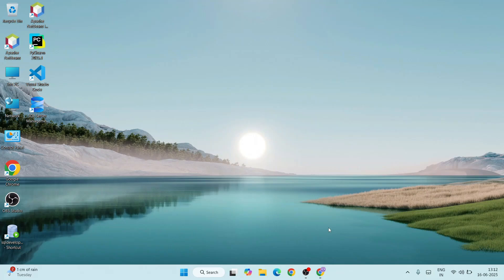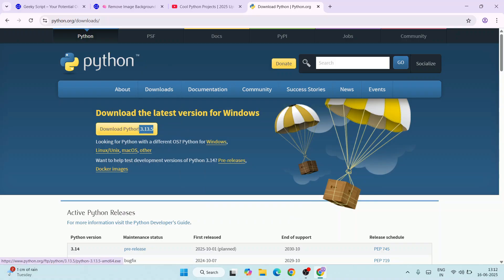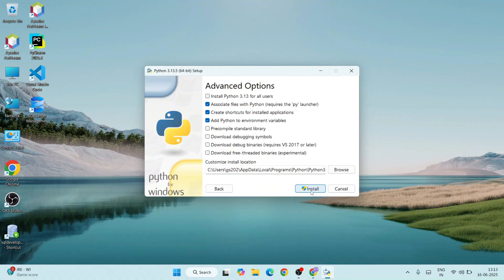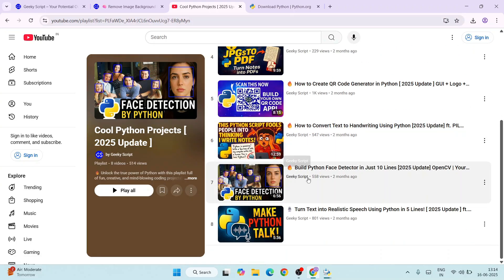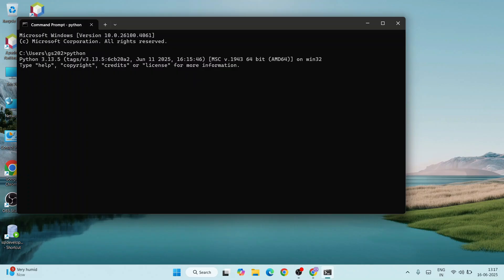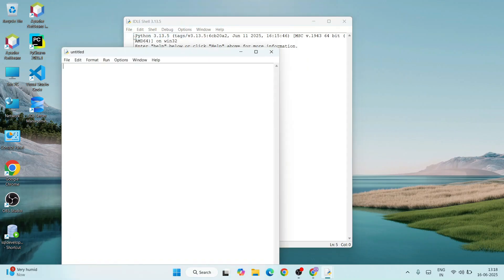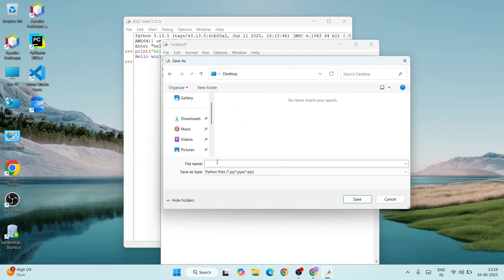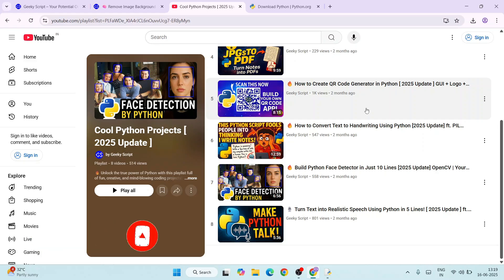How to Install Python 3.13.5 on Windows 11 (2025) Python Programming Tutorial for Beginners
Hello All! Today in this video I am going to step-by-step guide you on How to install Python 3.13.5 on Windows 11. Windows (64-bit).

Steps to install Python 3.13.5
Step 1. How to Download Python 3.13.5?

Double-click to run the Python download file. Just follow the prompt as shown in the video and install Python on your OS.

Topics addressed in this tutorial:
How To Download And Install Python 3.13.5 On Windows 10/11 64-bit OS
Install Python 3.13.5 on Windows 10/11
How to Install Python 3.13.5 and Get Started